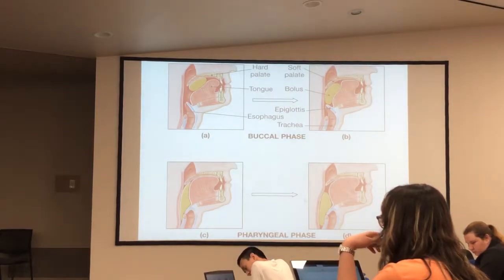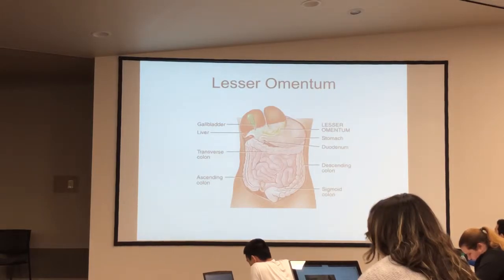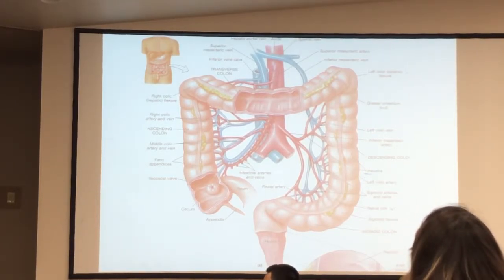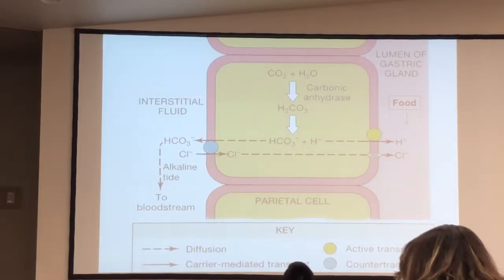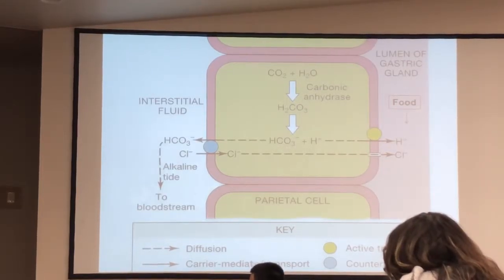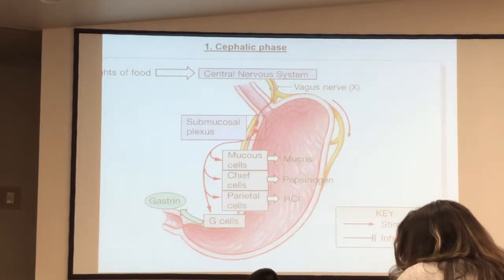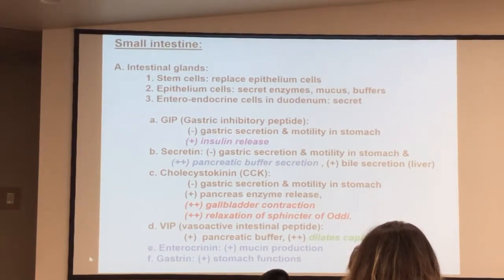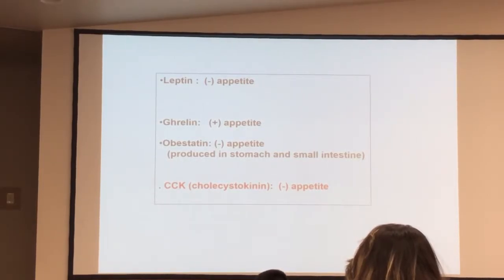March 26 part 3 Digestive